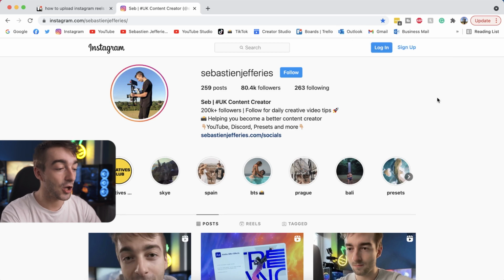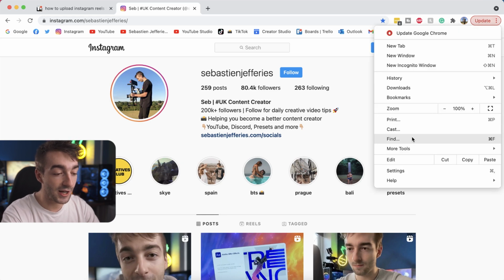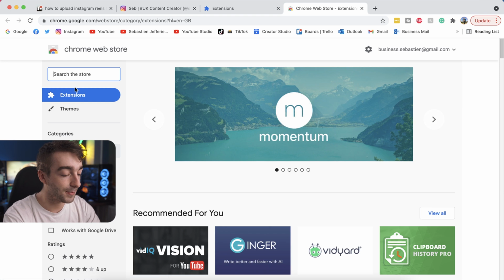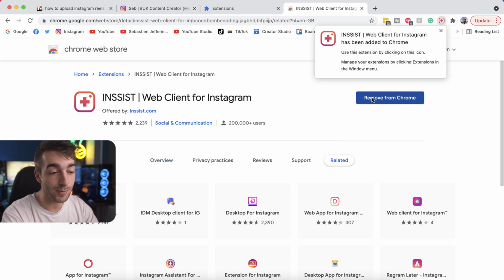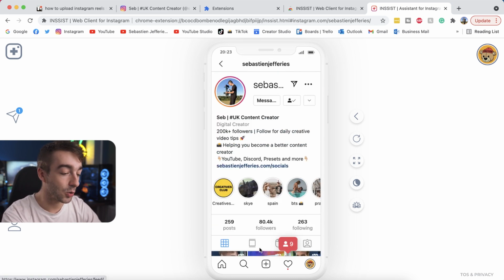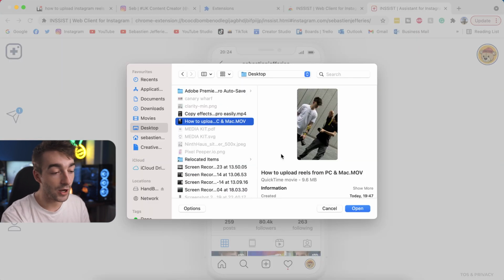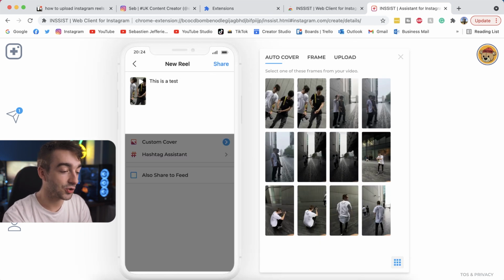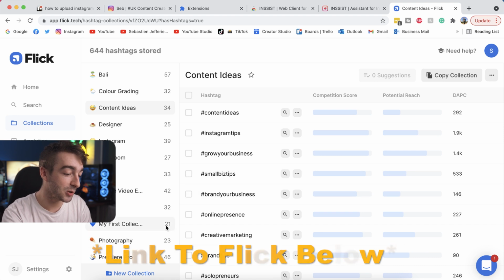How to POST Instagram Reels from Mac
How To Post Reels On Instagram From a PC or Mac in 2021, I'll be showing you how to upload Instagram reels from PC or Mac. I've been wanting to upload and post reels on Instagram from a desktop for a while now because it can really save a lot of time so here is how to upload Instagram reels from PC & Mac. With this chrome extension, you can also upload IGTV, Posts, Carousels and Stories, and of course Reels.

⏰ Timecodes ⏰
0:00 How to POST Instagram Reels from Mac
0:38 Installing the Instagram Extension
1:31 Posting Your Instagram Reel from Desktop
2:06 Best Hashtag Tool
2:20 Uploading the Instagram Reel from Desktop
2:45 Inssist hack to upload for FREE

How to UPLOAD Instagram Reels from Computer